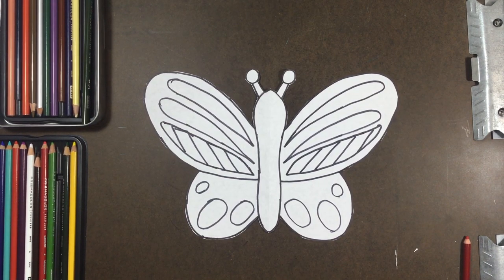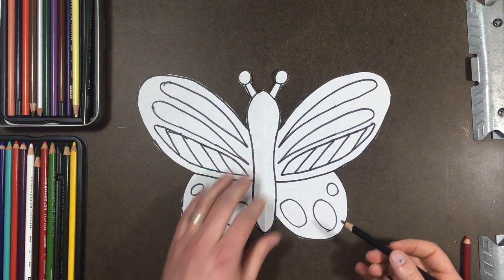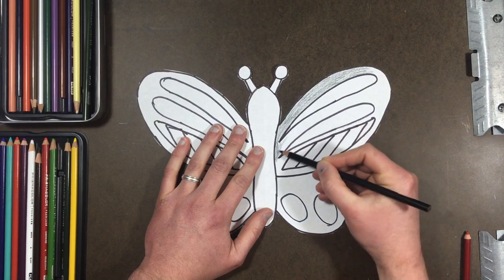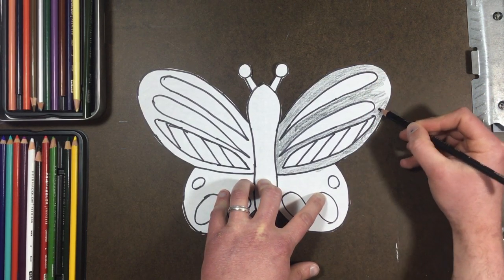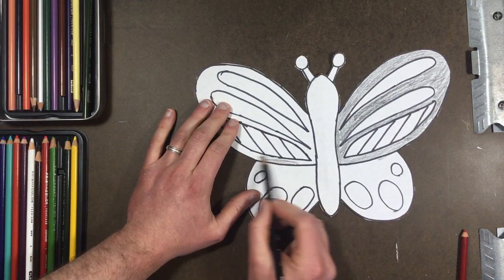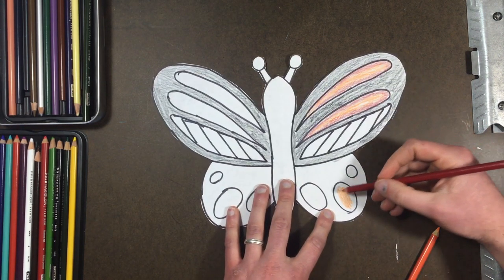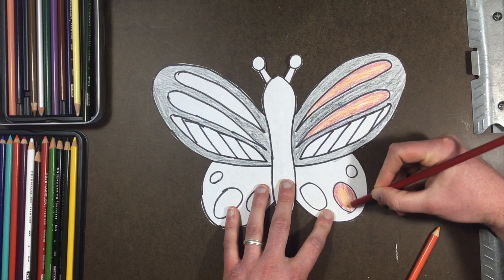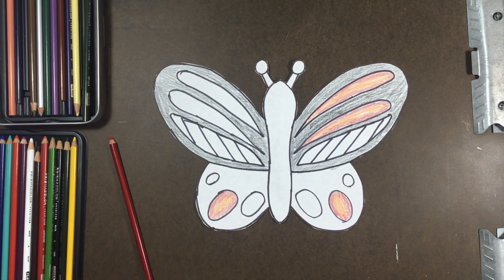Symmetry with Butterflies: Part 3